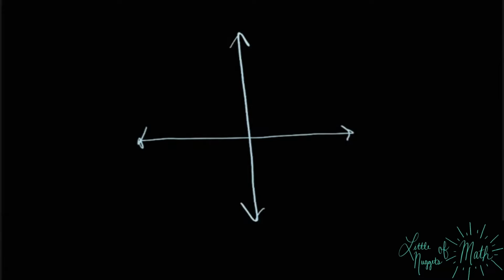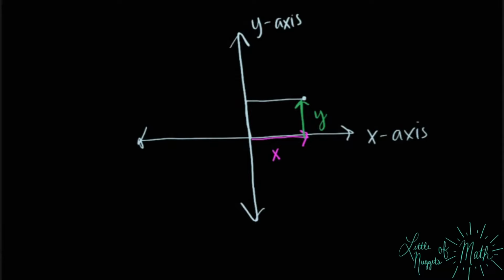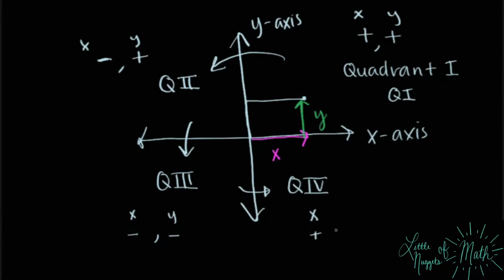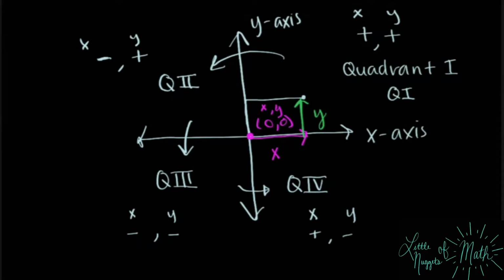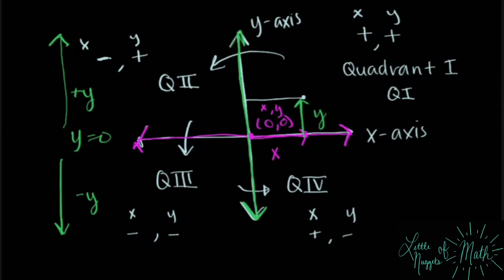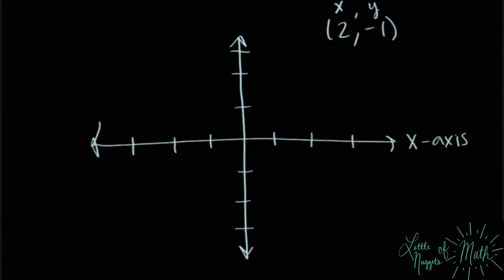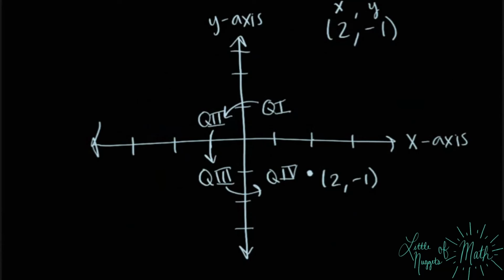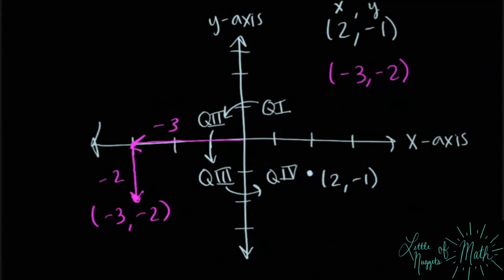Basics of Graphing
In this video, we will talk through plotting points on the cartesian plane - using rectangular coordinates (x and y coordinates).

Let me know what topic you would like me to cover next!